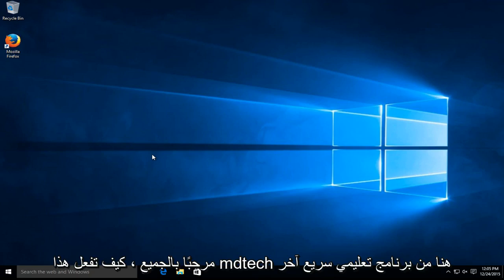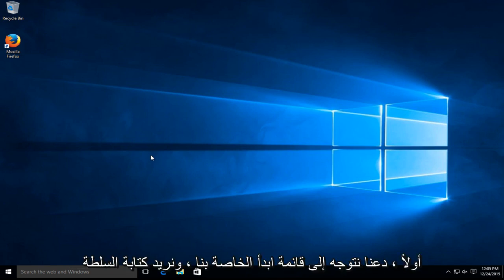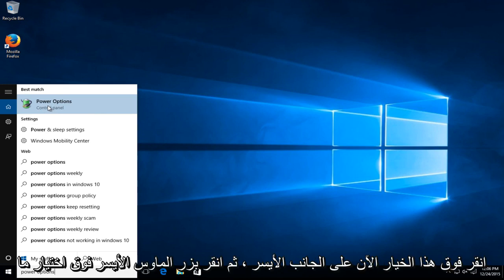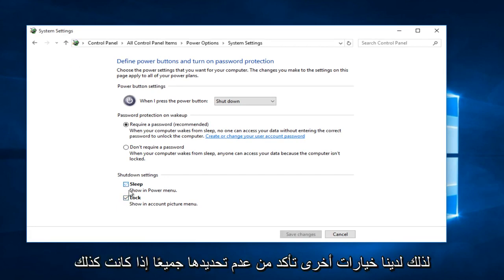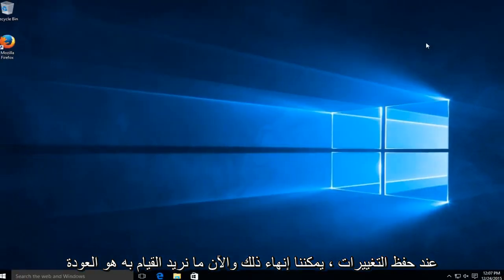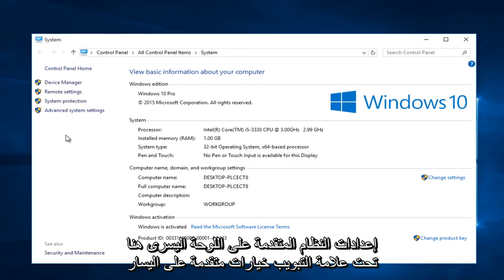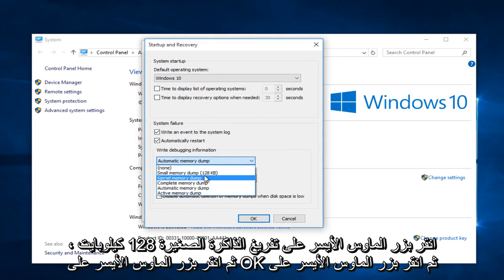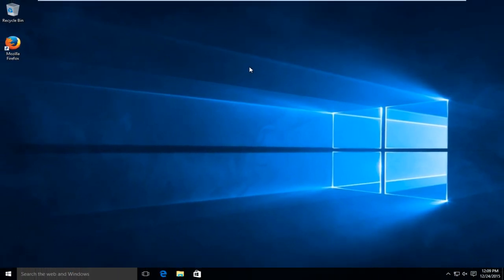Windows 7/8/10: إصلاح "الكمبيوتر الخاص بك في مشكلة ويحتاج إلى إعادة التشغيل"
واجه جهاز الكمبيوتر الخاص بك مشكلة ويجب إعادة تشغيله. نحن نجمع فقط بعض معلومات الخطأ ، ثم سنعيد التشغيل نيابةً عنك.

إذا رأيت رسالة واجه جهاز الكمبيوتر الخاص بك مشكلة وتحتاج إلى إعادة التشغيل على شاشة زرقاء على أنظمة كمبيوتر Windows 10 و Windows 8.1 و Windows 8 و Windows Server ، فمن المحتمل أن يكون نظامك قد تعطل لأسباب مختلفة ، مثل برنامج تشغيل سيئ أو مشكلات في الذاكرة أو ملفات نظام تالفة.

بدءًا من Windows Vista ، يحاول نظام التشغيل إصلاح المشكلة من تلقاء نفسه في معظم الحالات ، ولكن إذا لم يتمكن من الاسترداد من تلقاء نفسه ، فسيظهر شاشة خطأ الإيقاف.

عندما يواجه Windows حالة تعرض للخطر التشغيل الآمن للنظام ، يتوقف النظام. تسمى هذه الحالة "فحص الأخطاء". يُشار إليه أيضًا بشكل شائع باسم تعطل النظام أو خطأ kernel أو خطأ في النظام أو خطأ Stop. عندما يواجه Windows مثل هذا الخطأ الجسيم الذي يجبره على التوقف عن العمل وإعادة تشغيل النظام.

واجه جهاز الكمبيوتر الخاص بك مشكلة ويحتاج إلى إعادة التشغيل
الرسالة الكاملة التي تراها ستكون:

واجه جهاز الكمبيوتر الخاص بك مشكلة ويجب إعادة تشغيله. نحن نجمع فقط بعض معلومات الخطأ ، ومن ثم سنعيد التشغيل من أجلك.
بدلاً من ذلك ، يمكنك أيضًا رؤية الرسالة التالية على شاشة زرقاء فاتحة:

واجه جهاز الكمبيوتر / جهاز الكمبيوتر لديك مشكلة لا يمكنه معالجتها والآن يحتاج إلى إعادة التشغيل. يمكنك البحث عن الخطأ عبر الإنترنت.
لن يعرض النظام معلومات خطأ الإيقاف التفصيلية ، كما كان معتادًا في الإصدارات السابقة من Windows ، لأنه في معظم الحالات وجدها المستخدمون مربكة.

تظل هذه الشاشة لبضع ثوانٍ قبل إعادة تشغيل Windows. بهذه الطريقة قد لا نتمكن من قراءة ما هو مكتوب. للتغلب عليه ، يتعين على المرء تعطيل خيار إعادة التشغيل التلقائي لجهاز الكمبيوتر من إعدادات بدء التشغيل واسترداد النظام. يمكن أن تساعد معرفة رمز الخطأ في تحديد المشكلة / الحل.

لذلك من أجل عدم إعادة تشغيل النظام تلقائيًا ، سيتعين عليك اتباع البرنامج التعليمي أعلاه.